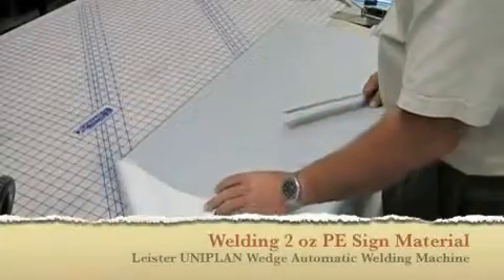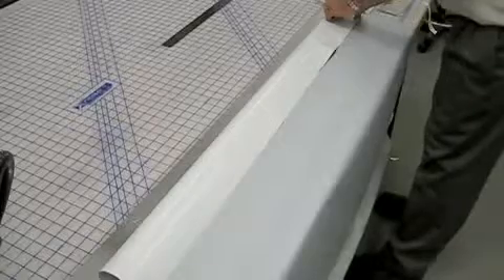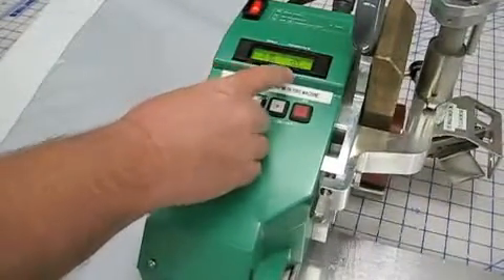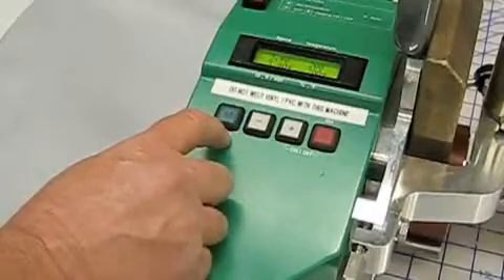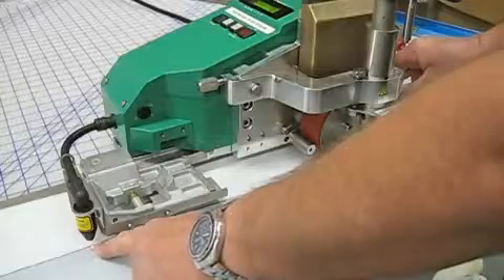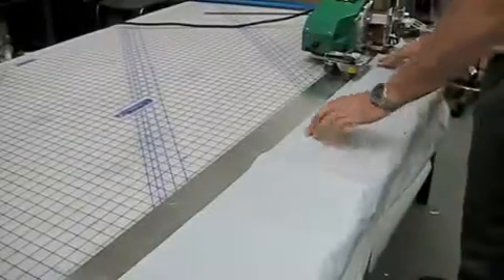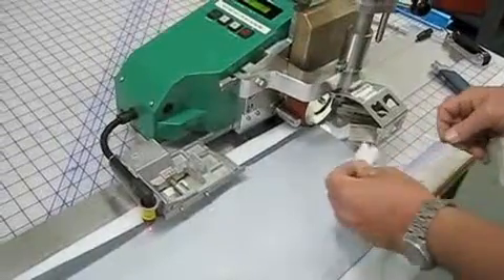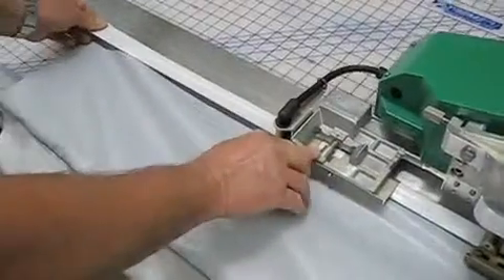Сварочный автомат УНИПЛАН WEDGE (Leister WEDGE)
Доставка по России